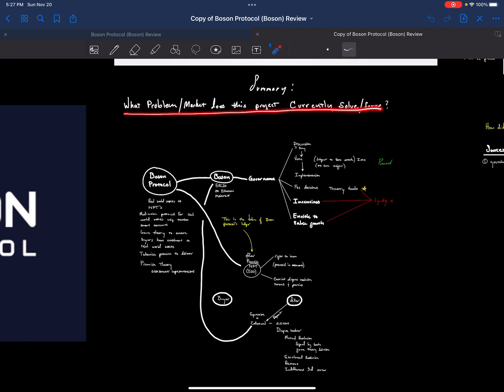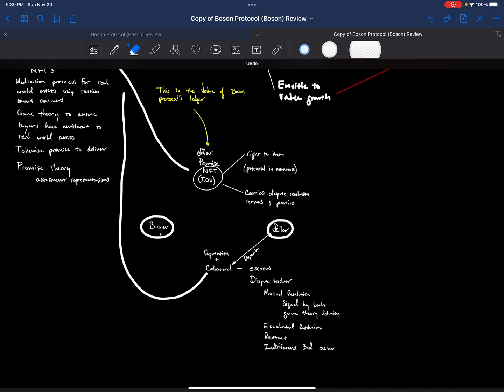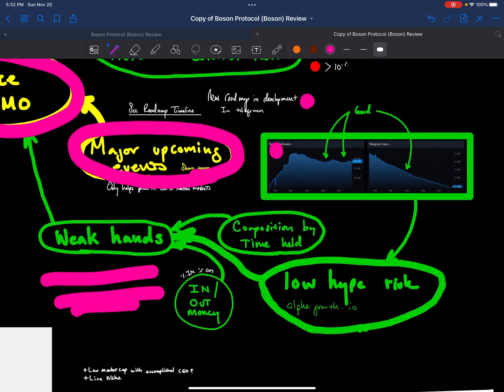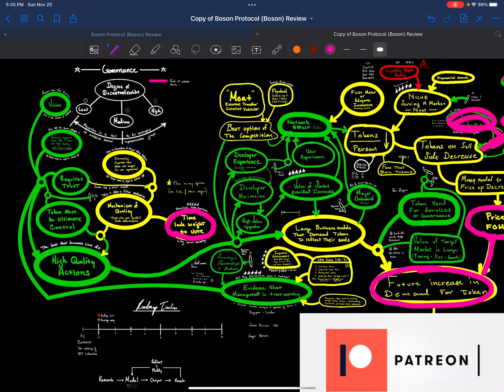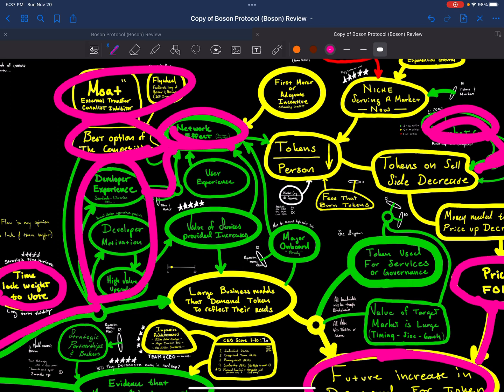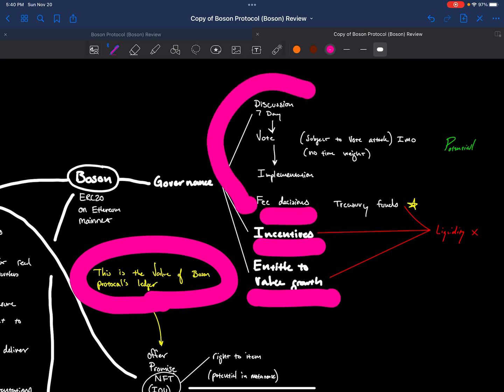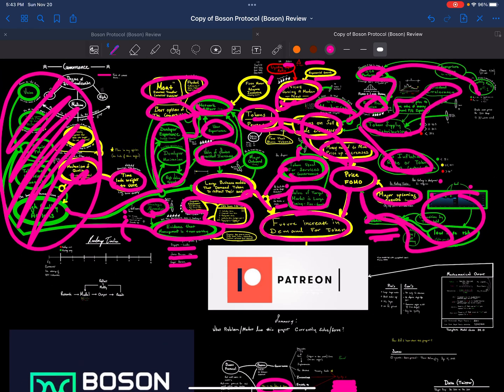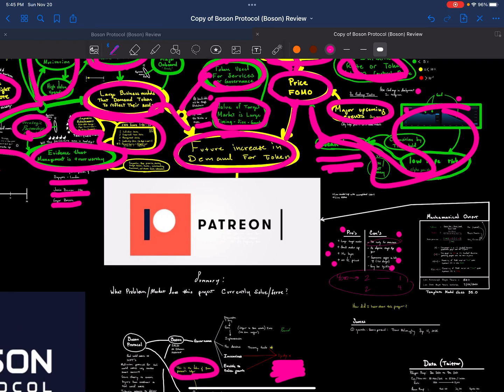Boson Protocol (BOSON) Real world assets as NFTs. Mediation protocol for web3 to real world assets.